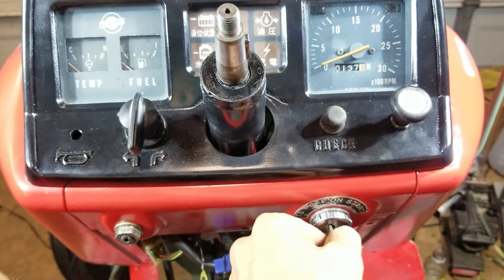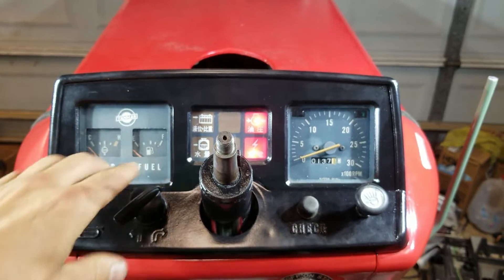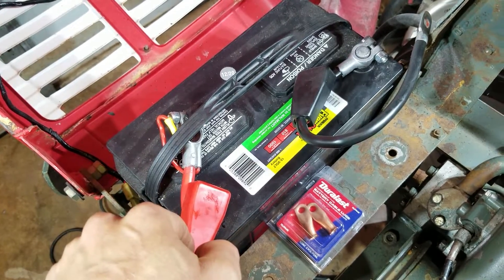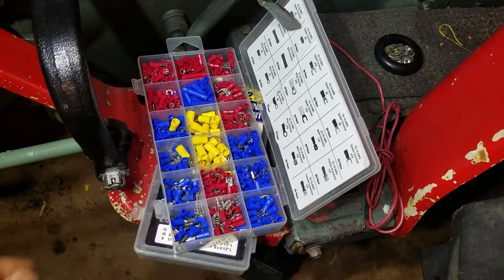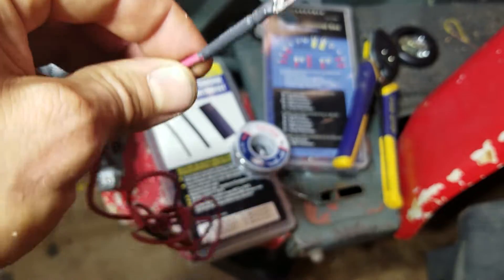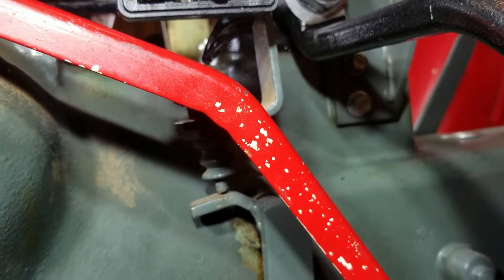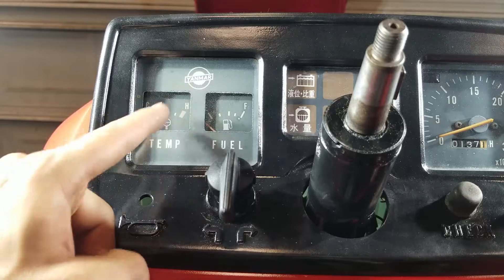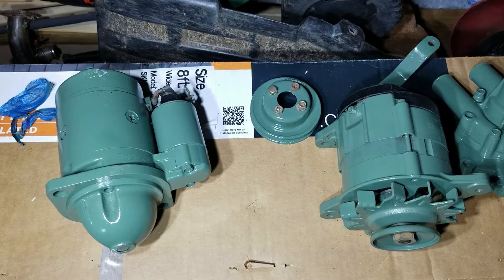Abandoned Yanmar Tractor WILL IT START? Part 5: Wiring Repairs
We have to repair all of the wiring on the Abandoned Yanmar Tractor. Mice chewed a lot of wires and we need to solder, heat shrink, and repair all of the tractor's wires to prevent a fire when we start the engine. This tractor's wiring harnesses were a mess! TOOLS & SUPPLIES ↓↓↓↓

Timestamps:
0:00 Intro
2:12 Dash Wiring
3:12 Battery Setup
4:12 Soldering Wires
7:27 Fuses and Clutch Safety Switch
7:43 Engine Wiring
9:19 Dash Gauges Test
9:54 Fuel Tank Sending Unit
10:18 Turn Signal Wiring
10:53 Outro

Tools and Supplies:
● Soldering Gun
● Wire Strippers
● Heat Shrink
● Terminal Connectors
● LED Bulbs

This is a Yanmar YM2000B tractor.